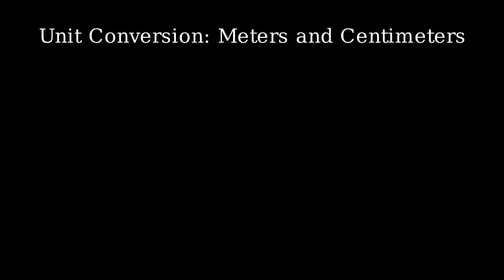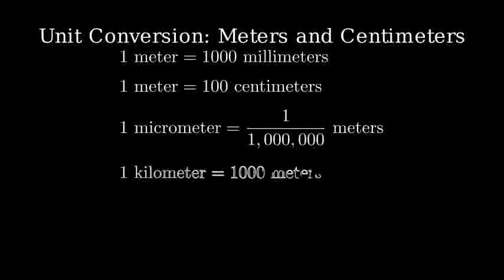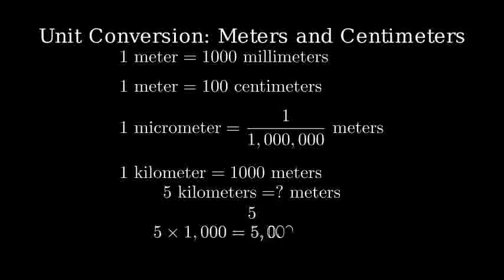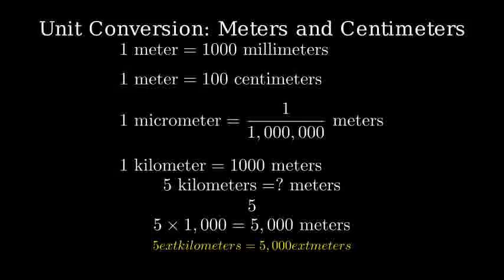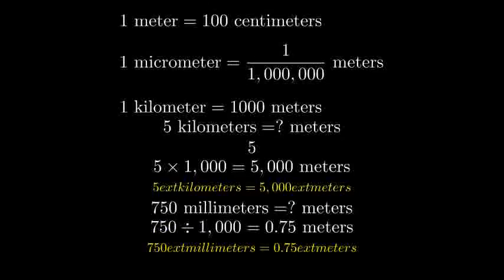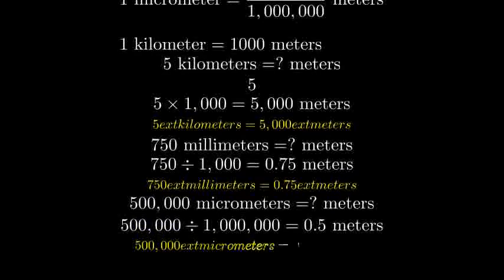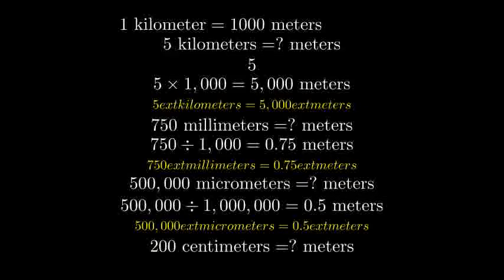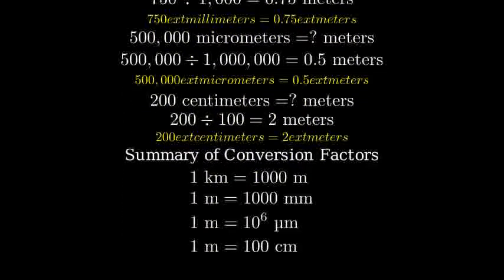Convert the following into metres and centimetres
Please provide the values you would like to convert into meters and centimeters, and I will help you with the conversion.

Here's how you can convert:

1. **To convert centimeters (cm) to meters (m):**
   - 1 meter (m) = 100 centimeters (cm)
   - Formula: Meters = Centimeters ÷ 100

2. **To convert meters (m) to centimeters (cm):**
   - 1 meter (m) = 100 centimeters (cm)
   - Formula: Centimeters = Meters × 100

Please share the specific values you'd like to convert, and I'll calculate the conversion for you!